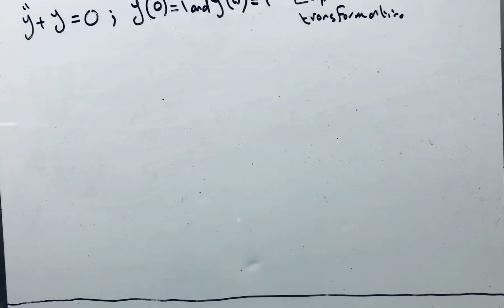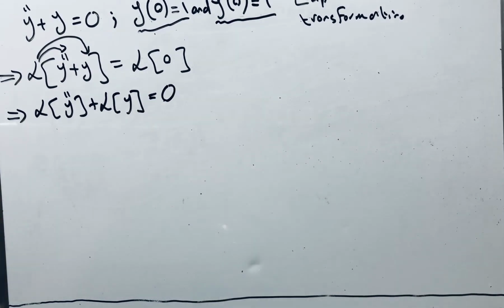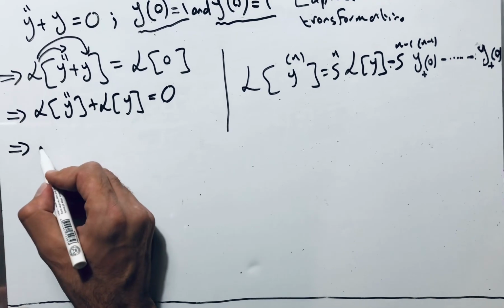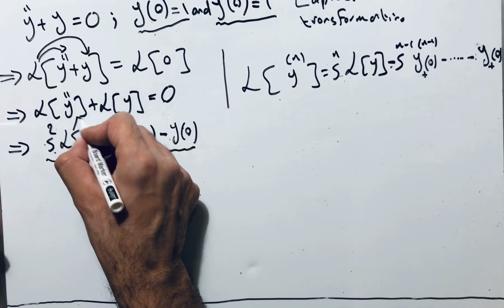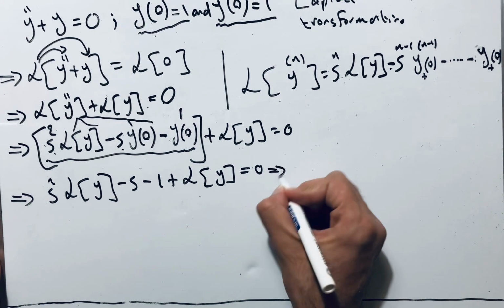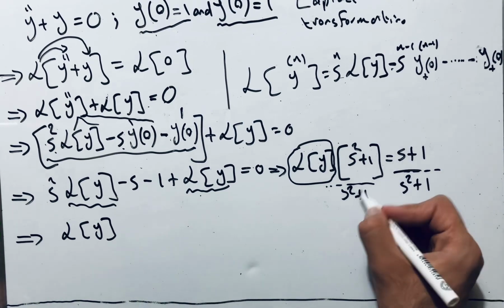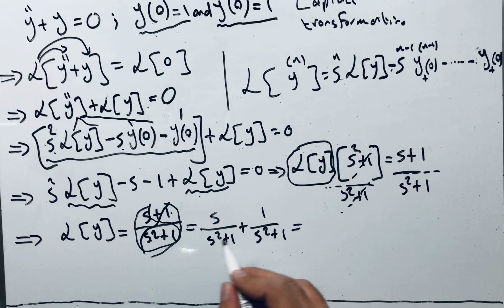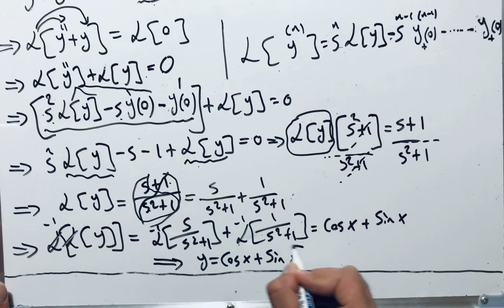Solving ODEs using laplace transformations